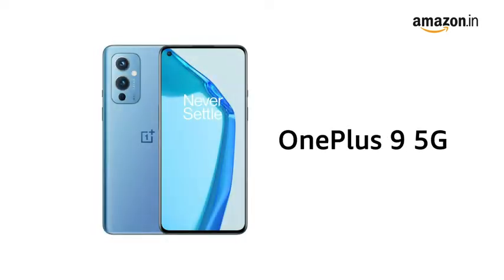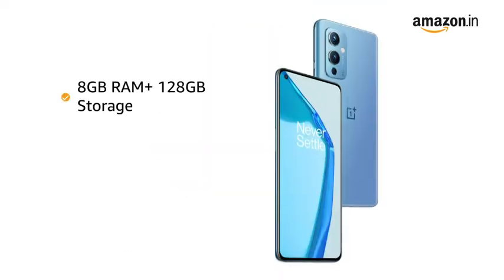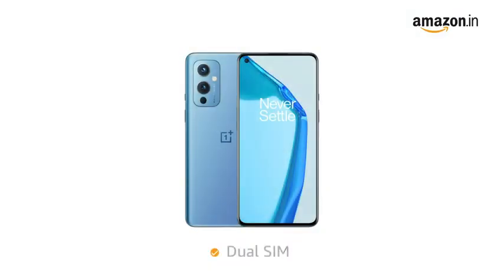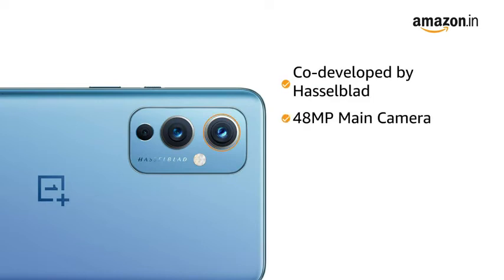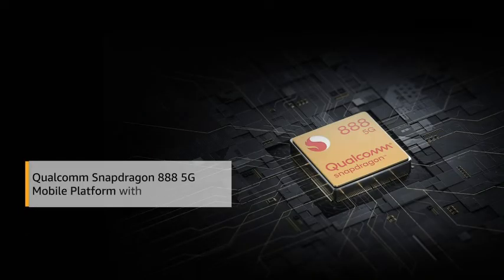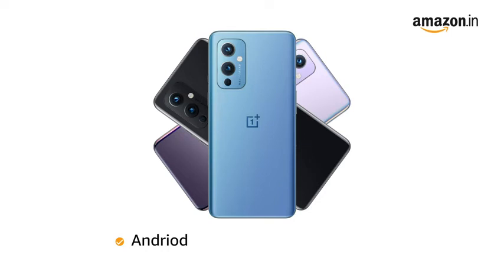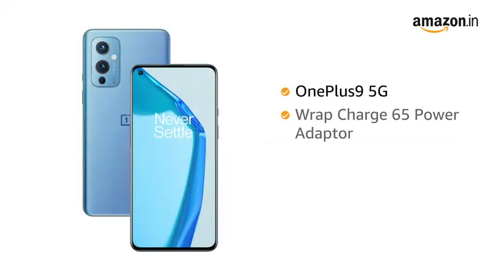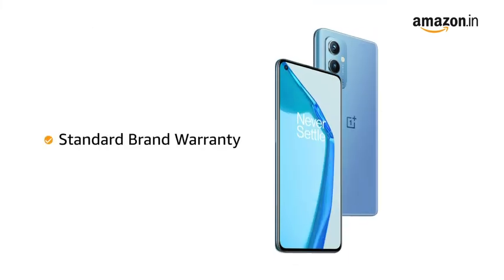OnePlus 9 5G 8GB RAM, 128GB.Product Link in description ☑️🎁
Model Name Exclusive_2020_1176
Wireless Carrier Unlocked for All Carriers
Brand OnePlus
• Rear Triple Camera Co-Developed by Hasselblad, 48 MP Main camera, 50 MP Ultra Wide Angle Camera with Free Form Lens, 2 MP Monochorme Lens. Also comes with a 16 MP Front Camera
• Qualcomm Snapdragon 888 Processor with Adreno 660 GPU
• 6.55 Inches Fluid AMOLED Display with 120Hz refresh rate
• OnePlus Oxygen OS based on Andriod 11
• Comes with 4500 mAh Battery with 65W Wired Charging

Amazon Product Link :
OnePlus9 5G,8GB/128GB storage
OnePlus Nord 2 5G Sierra, 8GB RAM, 128GB Storage
OnePlus 9R 5G Lake Blue, 8GB RAM, 128GB Storage
OnePlus9 Pro5G, 12GB RAM, 256GB storage
OnePlus 9 5G 8GB RAM, 128GB storage
OnePlus 9 5G Arctic Sky, 8GB RAM, 128GB Storage

Samsung A32 Black, 6GB RAM, 128GB Storage

Redmi Note 10 Pro Max

Sony Bravia 164 cm 65 inches Ultra HD
OnePlus 163 8 cm 65inches Smart Android TV